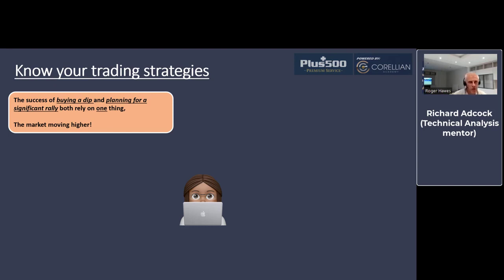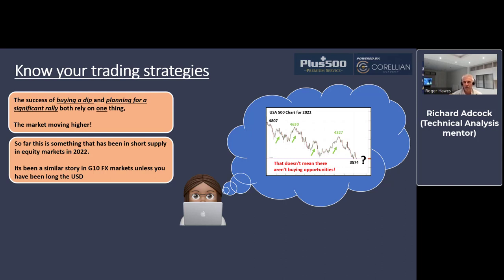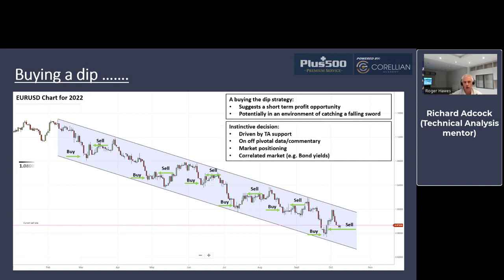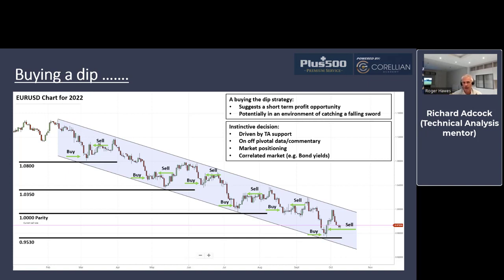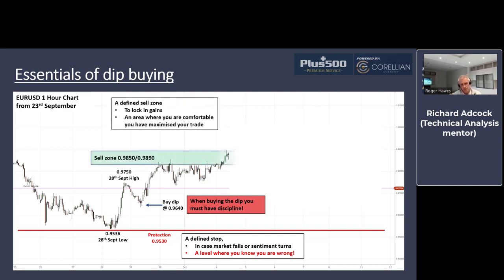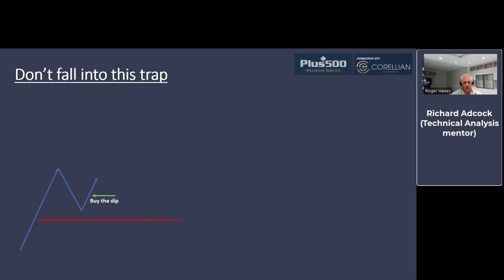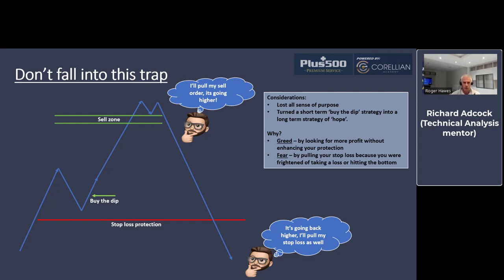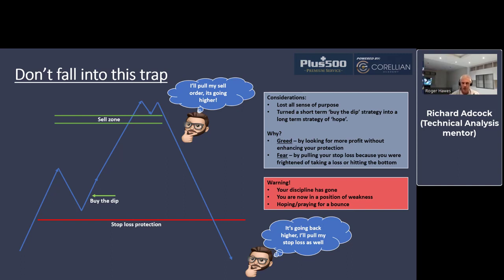Buy the Dip | Buying the Dip Strategy in Forex Trading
Imagine buying something on sale and then selling it later for a profit. Although it’s a little more complex, in essence, this is how the “buy, the dip” trading strategy works. You buy a financial asset
A stock, commodity, currency, index or any other entity one may trade or invest in.
when its price suddenly drops with the expectation that you can sell it for profit once its price recovers or starts rising.

Investing legend Warren Buffett, chairman and CEO of Berkshire Hathaway Inc and a famous business magnate and philanthropist, is a significant proponent of this strategy for American stocks. According to him, it is next to impossible to go wrong when you invest in the U.S. economy because the stock market.
A location or entity where people and entities can negotiate, and trade assets of value always recovers.

While this strategy is commonly associated with stocks, “buying the dip” can be used in all types of assets, including indices, currencies, commodities, and even cryptocurrencies.

The rationale behind buying the dip is that it’s common during a downtrend A chart pattern showing diminishing value and confirmed by sequentially falling highs and lows, and higher prices usually follow these. However, there is the risk
The level of deviation of past returns and/or losses on an asset from the mean. Usually, the higher...that when an uptrend ends, prices could dramatically go lower and take a long time to recover.

With this in mind, it is imperative to be aware of the pros and cons of the “buy, the dip” strategy before applying it to your trading plan.

Start CFD or Your FX Journey only with 10 USD

The Exness Group is an international award-winning broker, with licenses in Seychelles, Cyprus, United Kingdom and South Africa.
Exness group of brokers consists of: Nymstar Ltd (registration number 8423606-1) is authorized and regulated by FSA (Financial Services Authority), license number SD025.
Exness (Cy) Ltd (registration number HE 293057) is authorized and regulated by CySEC (Cyprus Securities and Exchange Commission), license number 178/12. Exness (CY) Ltd operates the website exness.eu.
Exness (UK) Ltd is authorized and regulated by the Financial Conduct Authority, registration number: 730729. Exness (UK) Ltd. operates the website exness.uk.
Vlerizo (Pty) Ltd is authorized by the Financial Sector Conduct Authority (FSCA) in South Africa as a Financial Service Provider (FSP) with registration number 2020/234138/07 and FSP number 51024.

buying the dips,
buy the dip example,
buy the dip strategy crypto,
is buying the dip a good idea,
what does buy the dip mean in stocks,
buy the dip investment strategy,
buy in the dip strategy,
keep buying the dip,
what is market dip,
buy the dip option strategy,
buy on the dip strategy,
strategy of buying the dip,
buy the dip strategy stock,
buy the dip trading strategy,
dip buy strategy,
buying dips strategy,
buy the dip day trading strategy,